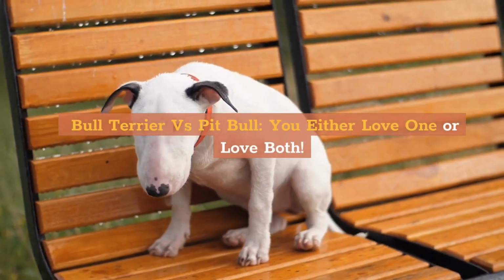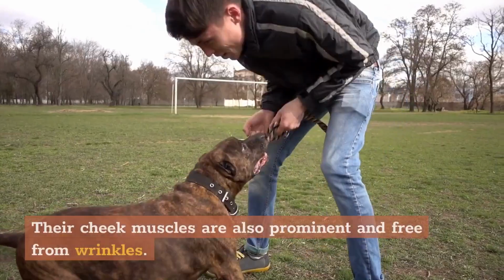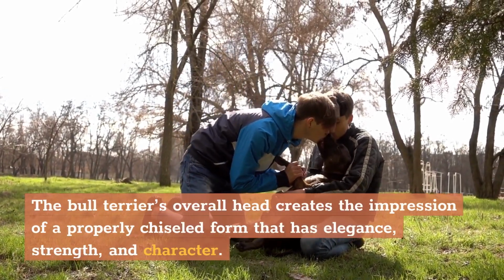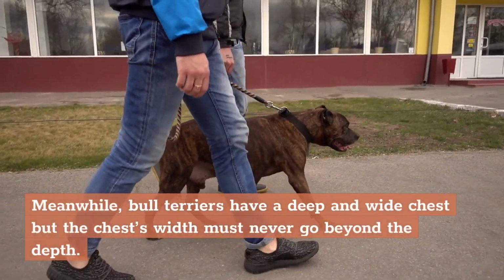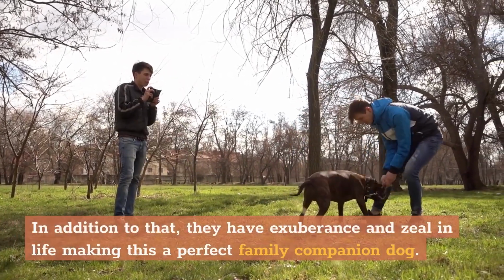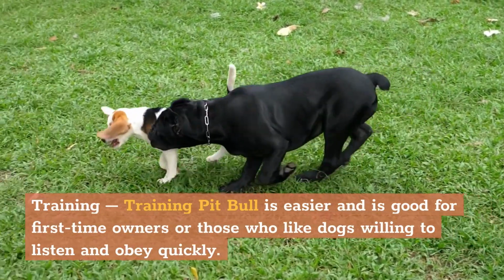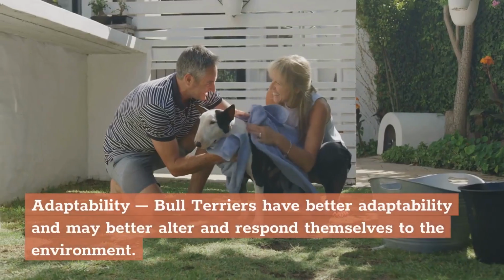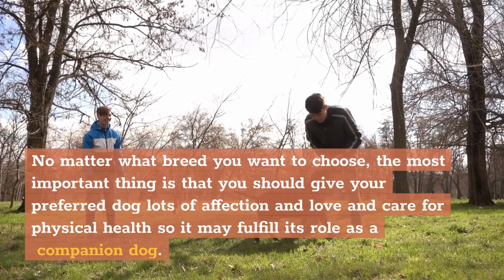Bull Terrier vs American Pitbull Terrier: What's the Difference?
Hi, In this video, we are talking about bull terrier vs american pitbull terrier

Hey Guys, welcome to IPet Guides. In this channel, we talk about different types of best dog breeds, dog facts, and also we teach dog training.

Chapters of this video:

0:00 - Intro
0:31 - The Head
1:49 - The Body
2:49 - Behavior
3:24 - Which is Right and Best for You?